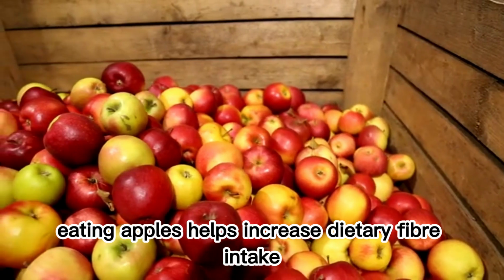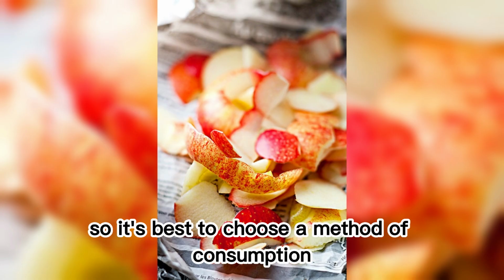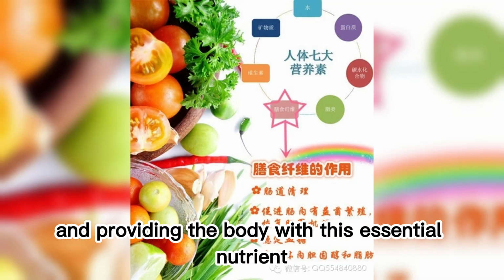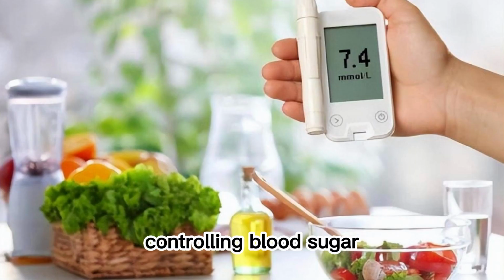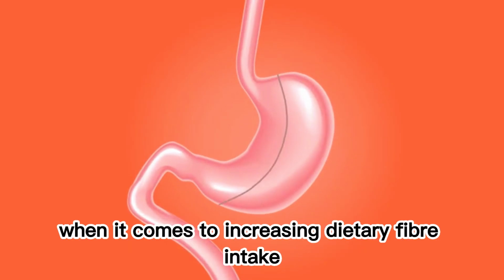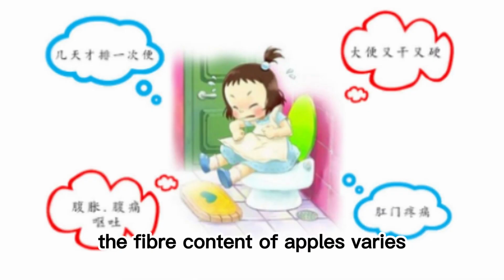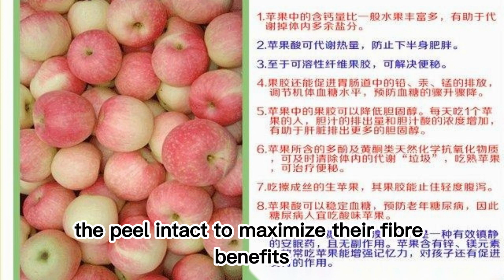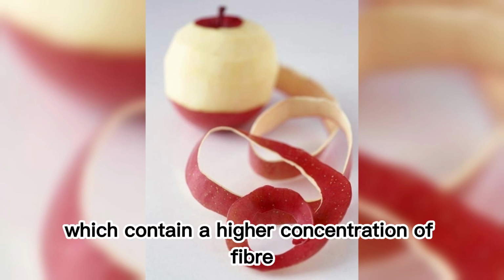Apple - Rich in Dietary Fiber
Apple in High Fiber -Help Digestive,  Cholesterol, Cardiovascular, Blood Sugar, Diabetes Management

Eating apples helps increase dietary fiber intake. The fiber content of apples depends on their variety and the way they are consumed. Generally, apple peels contain more fiber, so it's best to choose a method of consumption that retains the apple peel. A medium-sized apple contains approximately 4 grams of fiber, which is beneficial for increasing dietary fiber intake and providing the body with this essential nutrient.

Dietary fiber is a crucial nutrient for our health. It aids in promoting digestive health, preventing constipation, reducing cholesterol levels, controlling blood sugar, and contributing to maintaining a healthy weight. However, many people have insufficient dietary fiber intake in their daily diets, which can lead to digestive issues and other health problems.

When it comes to increasing dietary fiber intake, apples are an ideal choice. Apples are a rich source of fiber and are easy to incorporate into our daily diets. The fiber content of apples varies depending on the variety and method of consumption, but apple peels are generally high in fiber. Therefore, it is recommended to consume apples with the peel intact to maximize their fiber benefits.

In conclusion, eating apples is a simple and effective way to increase dietary fiber intake. Apples are rich in fiber, especially in their peels, which contain a higher concentration of fiber.